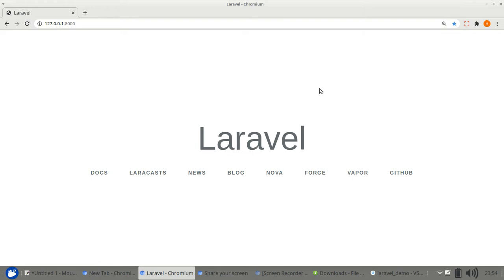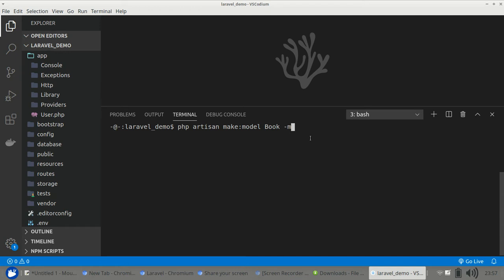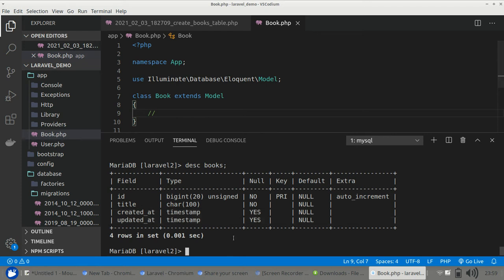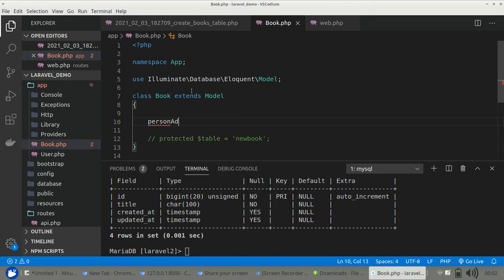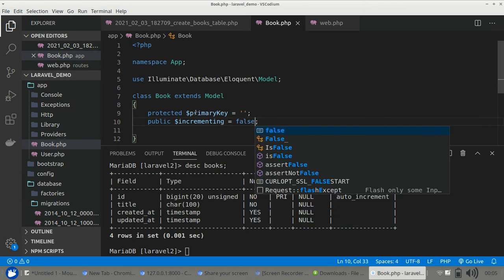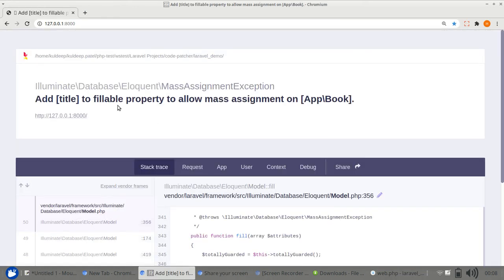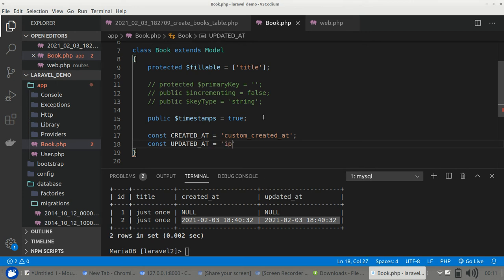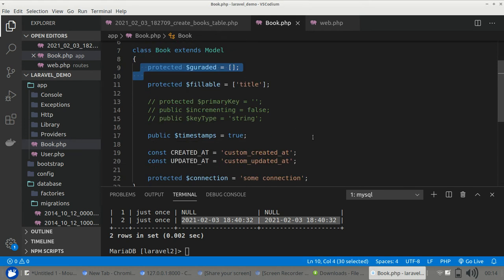Laravel Eloquent Model - [Latest 2021]